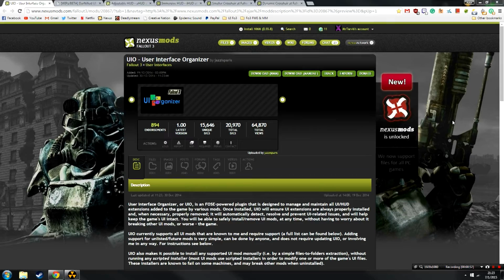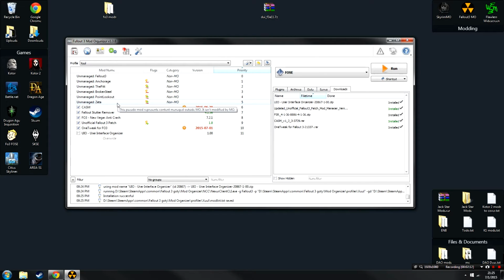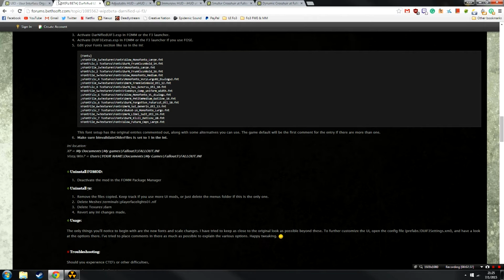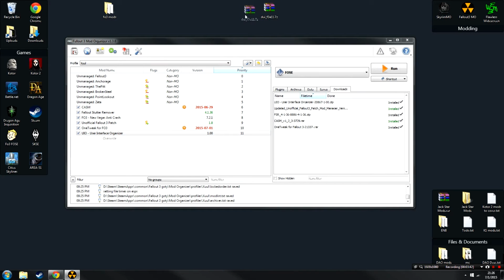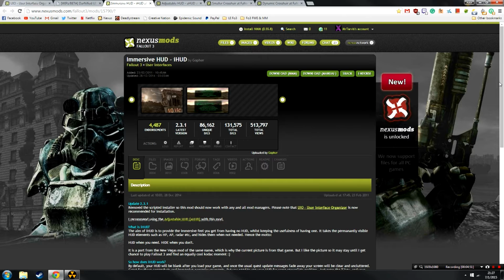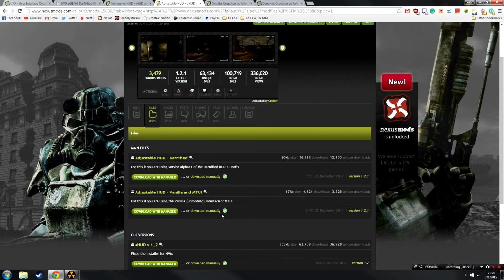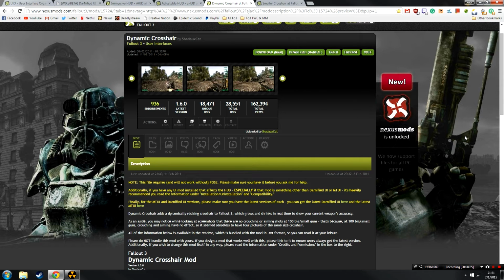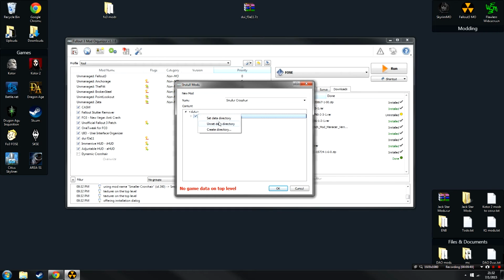Fallout 3 | How to install mods | Part 3: User interface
Welcome to my guide on installing mods for Fallout 3 with Mod Organizer. This tutorial uses the latest methods to install mods and has stood up to several hours of playtesting.

In this episode we tackle the User interface mods.